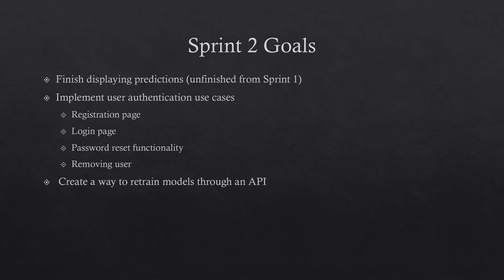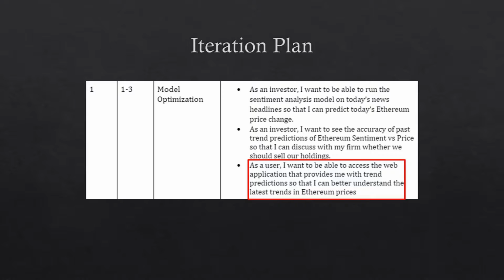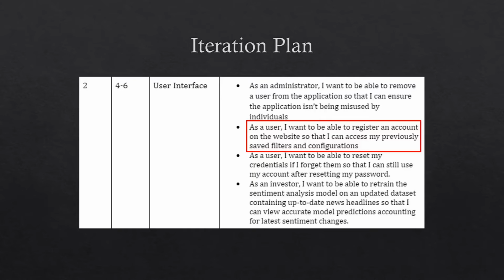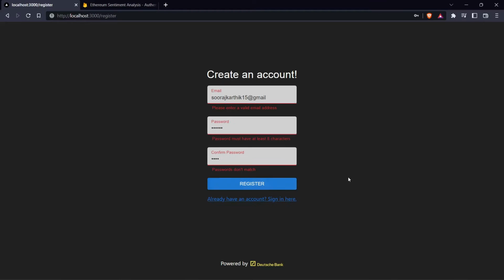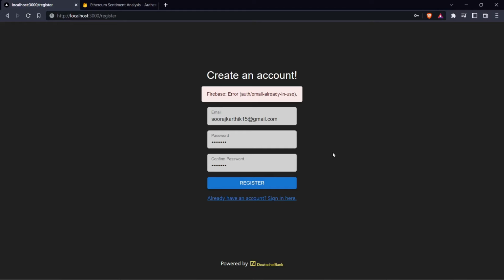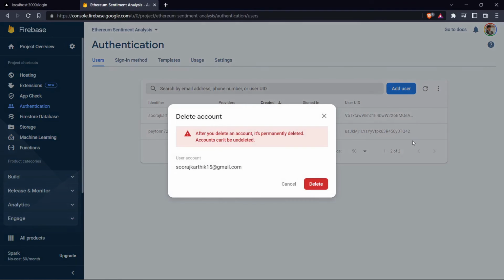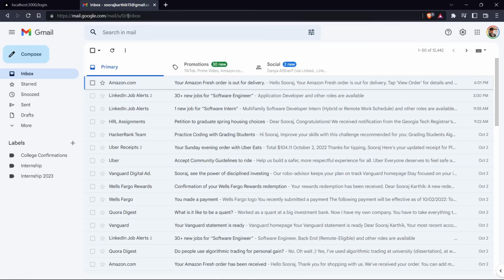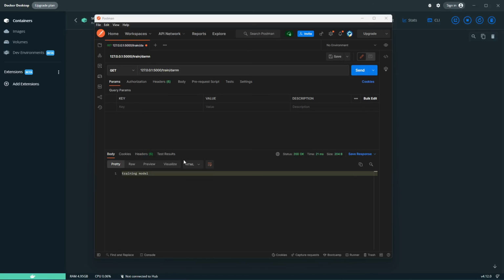JIB 2104 - Team N/A - Sprint 2 Demo